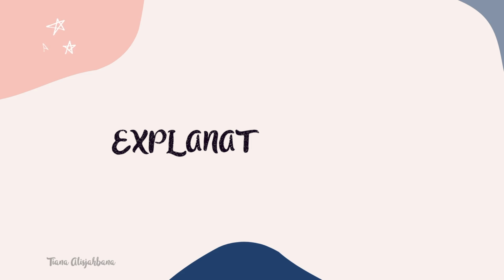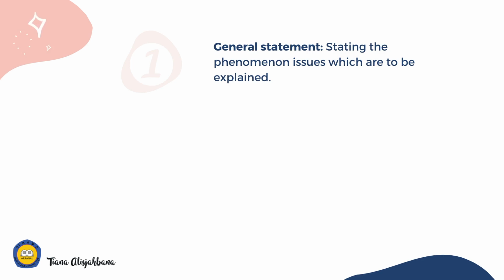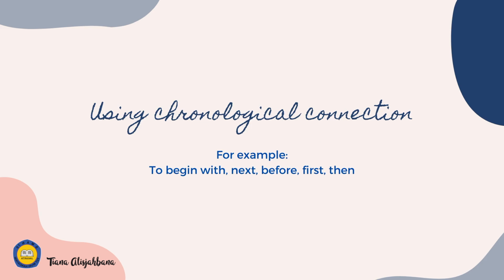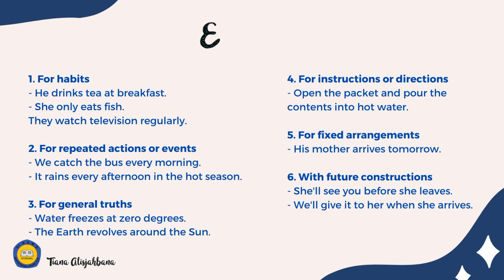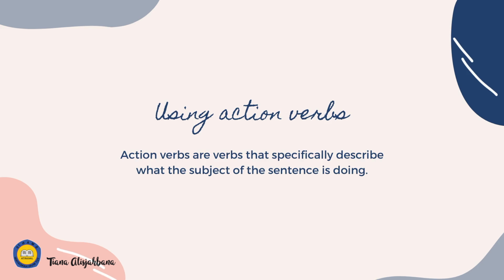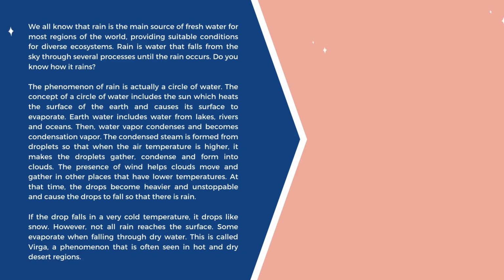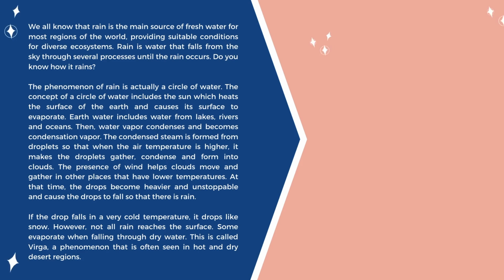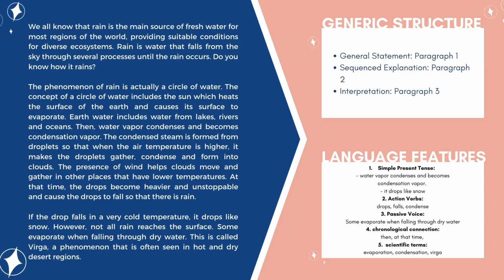Explanation Text by Tiana A ✨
Here's my english assignment on explanation text.
by Tiana Alisjahbana, XI MIPA 1